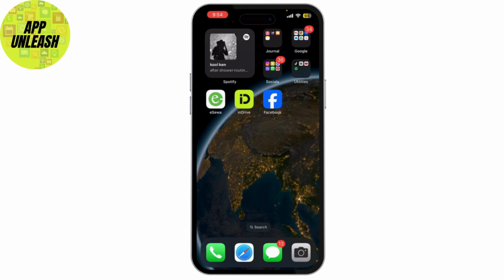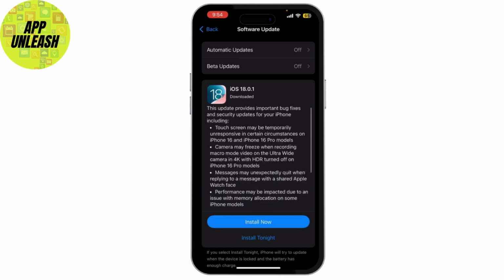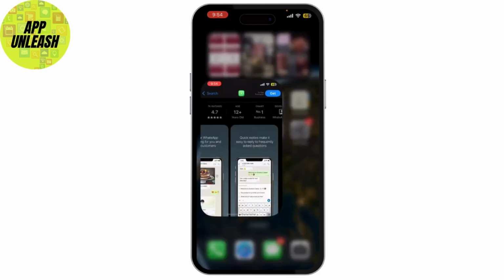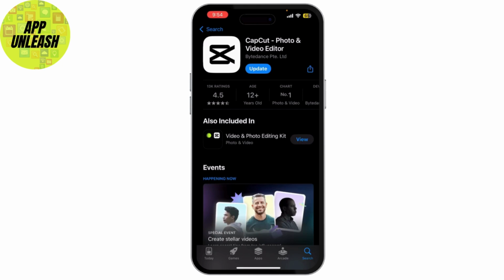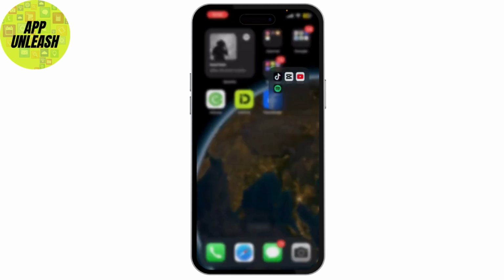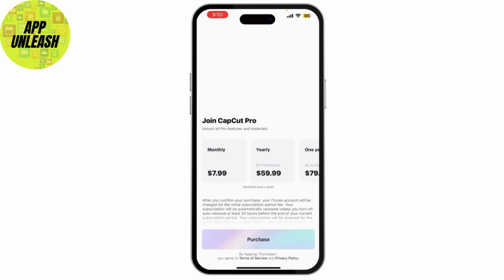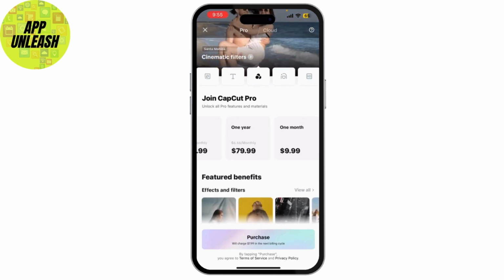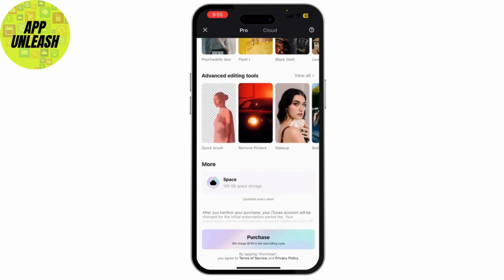How To Download CAPCUT PRO In iPhone | Download CapCut Pro In iOS 17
Quick Guide on How To Download CAPCUT PRO In iPhone. Easily Learn How to install CapCut Pro in iOS with the help of this guide.

Learn how to download CAPCUT PRO in iPhone in this comprehensive tutorial. Whether you're looking to enhance your video editing skills or simply want to try out the features of CAPCUT PRO, this guide will walk you through the entire process step-by-step.

In this video, you’ll discover how to download CAPCUT in iPhone and access its powerful editing tools. We’ll also cover tips for downloading CAPCUT in India and any iPhone model.

Timestamps:
0:00 Introduction
0:20 Step 1: Finding CAPCUT on the App Store
0:57 Step 2: Downloading CAPCUT PRO
1:43 Step 3: Setting Up CAPCUT on Your iPhone